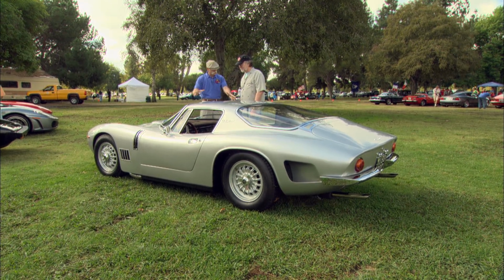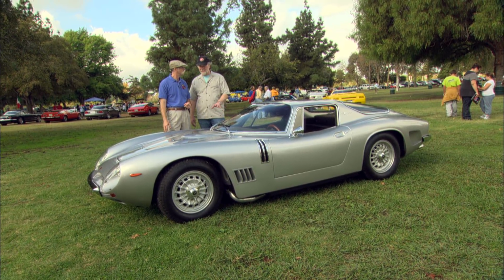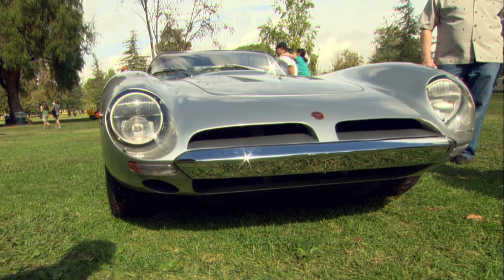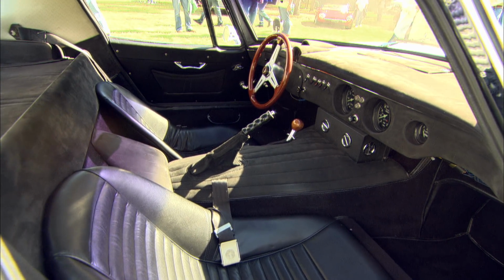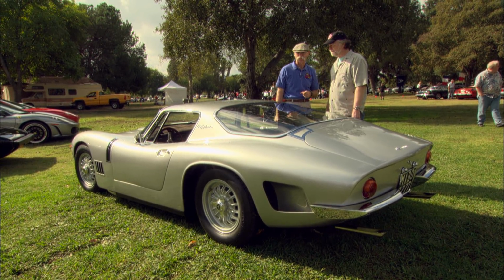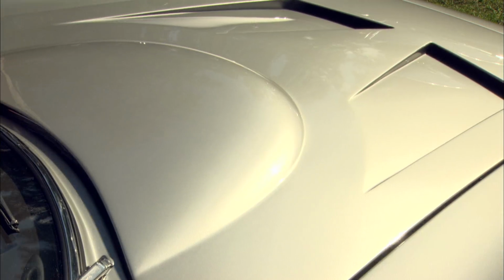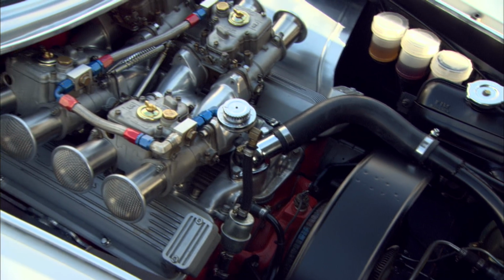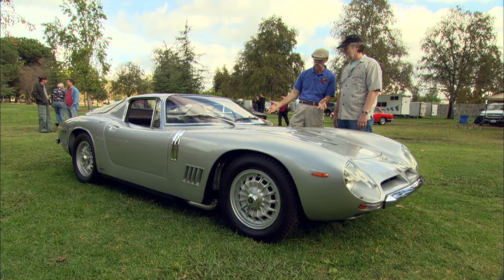Mystery Sports Car with Chevy 327 Small-Block and Suede Interior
Built by Giotto Bizzarrini, designer of the Ferrari 250 GTO which is now arguably the most valuable collector car in the world, the 1966 Bizzarrini GT Strada 5300 is another top collectible. The Bizzarrini was built as a street legal Grifo A3C. In 1965, a Bizzarrini Grifo won its class at Le Mans and finished ninth overall. 133 Bizzarrini Stradas were made and about 80 still exist today.

Recorded at The Best of France and Italy car show at Woodley Park in Van Nuys, CA.